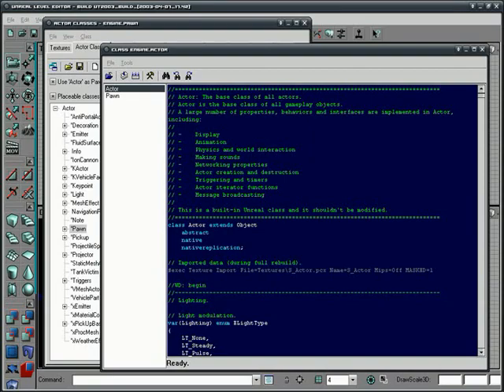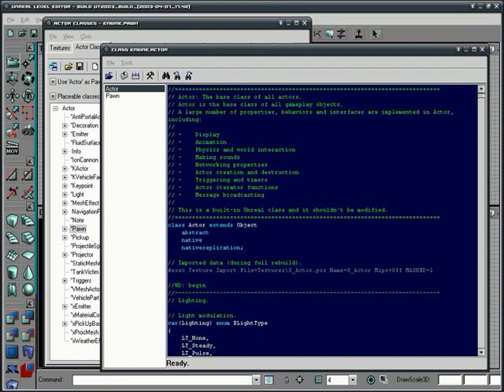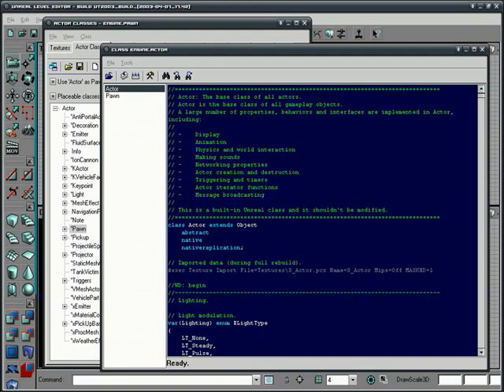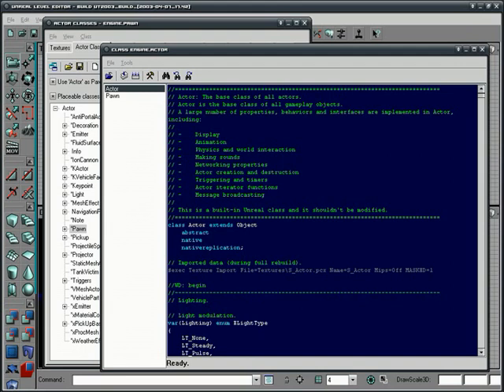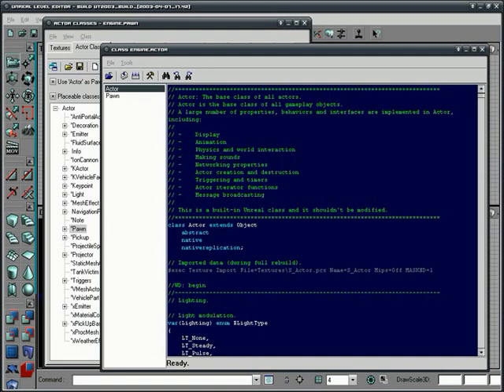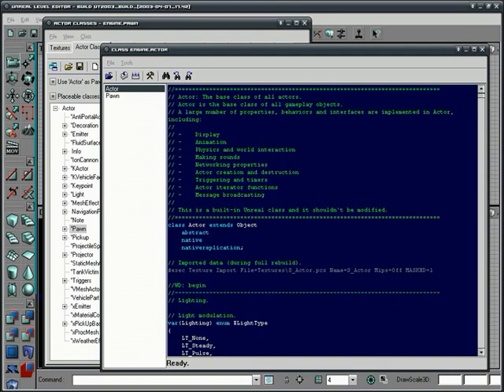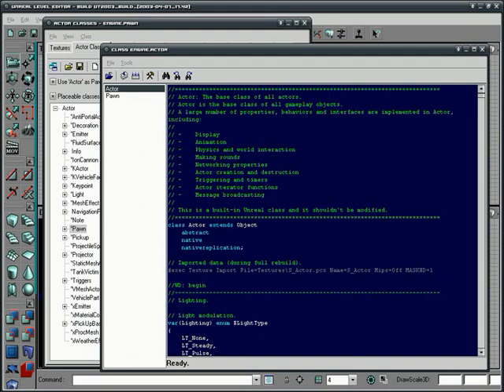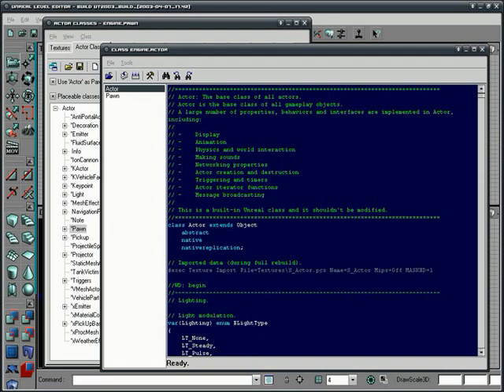UnrealScript I - 01 Introduction